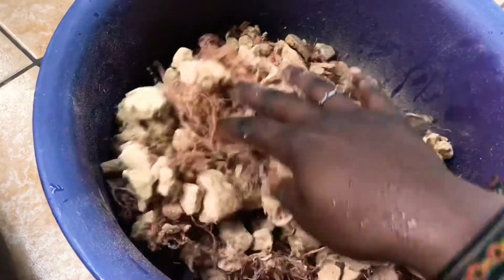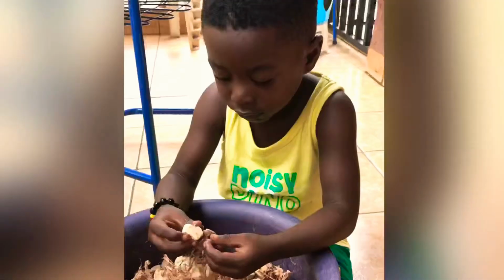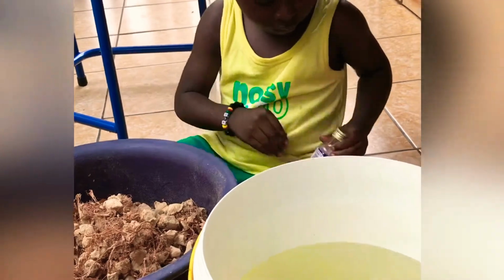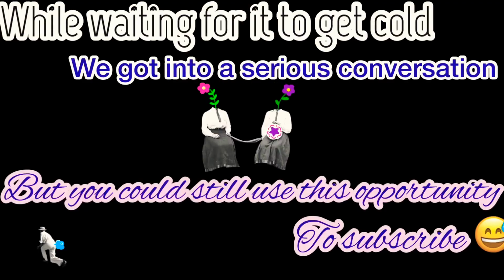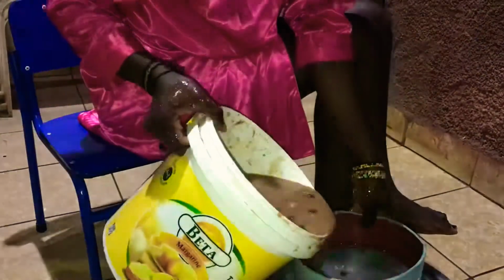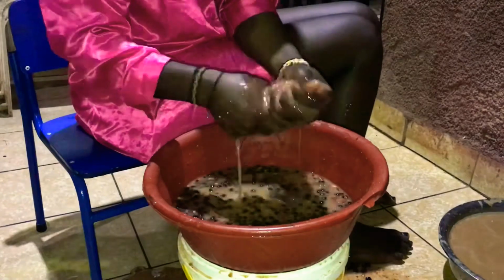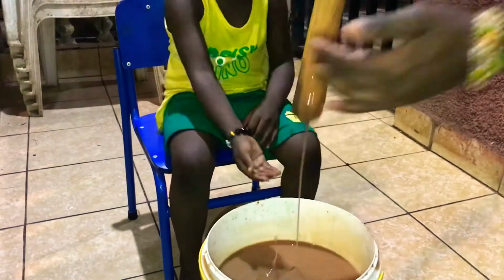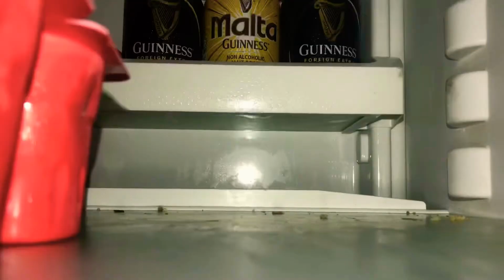How to make baobab juice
From this video, we have details on one of the ways by which one can make baobab juice.